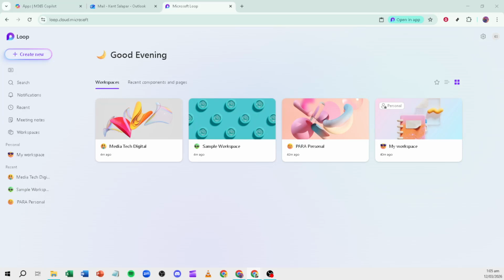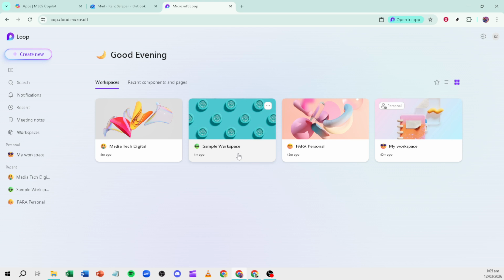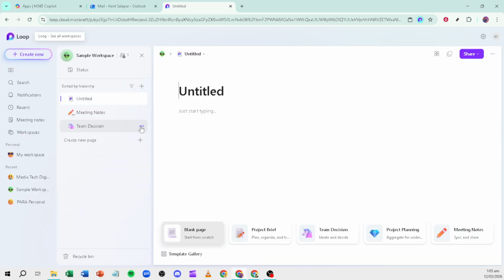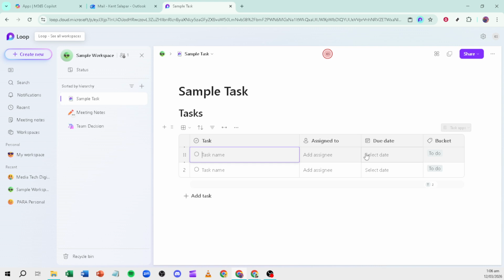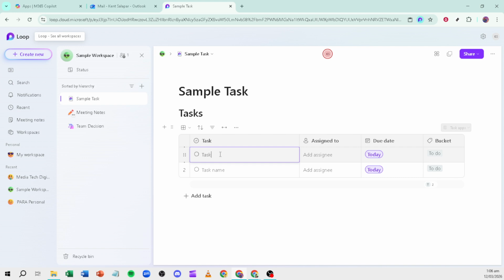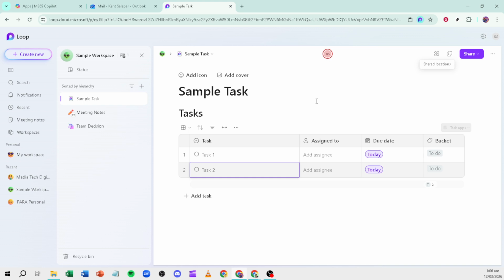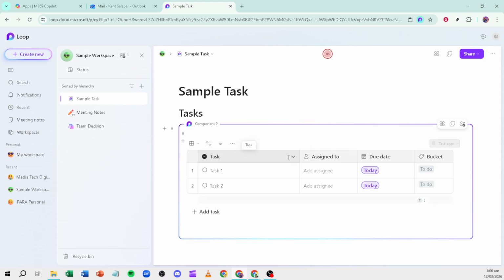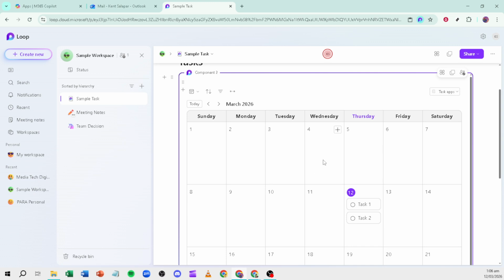How to Use Task List in Microsoft Loop [Full Guide 2026]